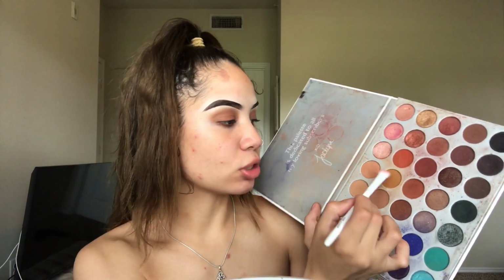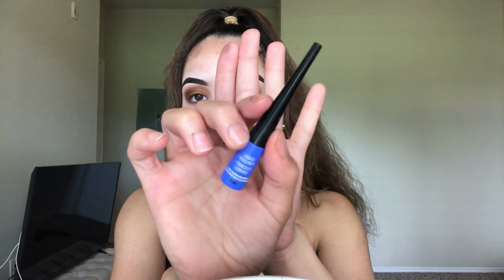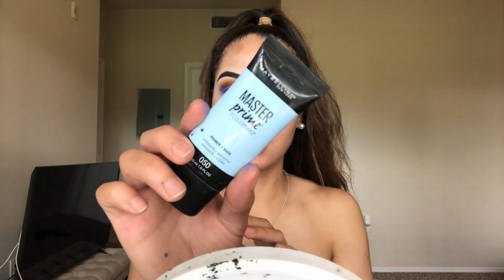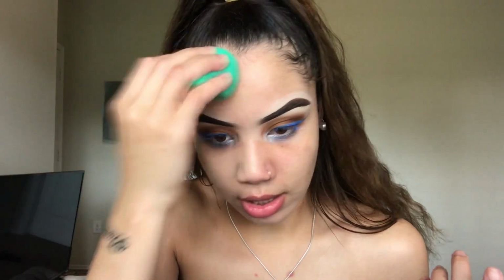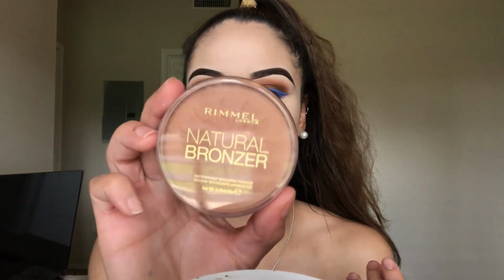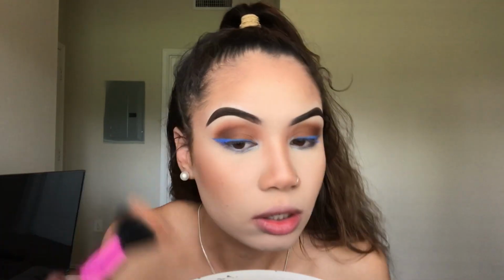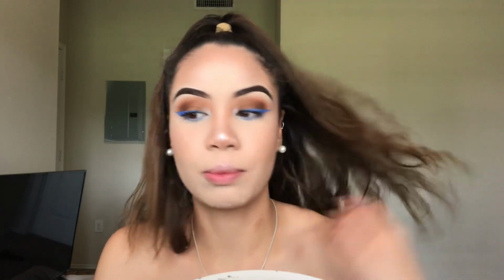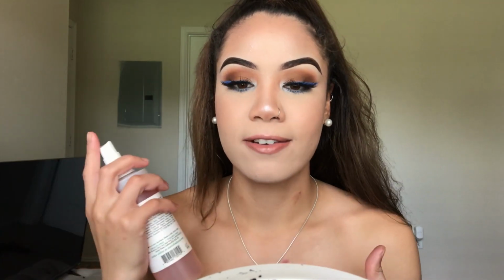BROWN SMOKEY EYE WITH BLUE LINER | JESI MCJIMSON-ANTHONY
*EXPAND TO SEE PRODUCTS USED*
hey loves, here’s a nice fall look with a pop of color. enjoy! XO

PRODUCTS USED:
salon perfect done in one brow pomade in dark brown
wet n wild liquid eyeliner in voltage blue
loreal infallible shadow in infinite sky
maybelline master prime in 050
maybelline baby skin primer
covergirl true blend matte made foundation in L30
maybelline fit me concealer in 20 ivory
cody air-spun powder in translucent extra coverage
rimmel bronzer in sundance
profusion highlight in bliss
milani baked blush in luminoso
wet n wild mega wear mascara in black
miss 3D volume lashes
kiss lash adhesive in black
maybelline vivid hot laquer in charmer

INFLUENSTER ➡️ copy and paste the following link to join influenster today for FREE to have a shot at receiving FREE products to test and review